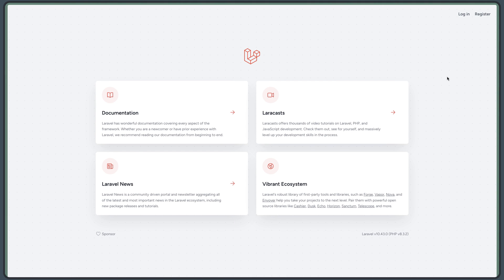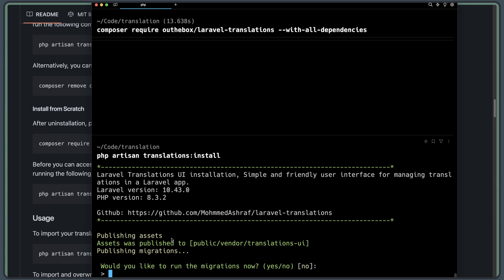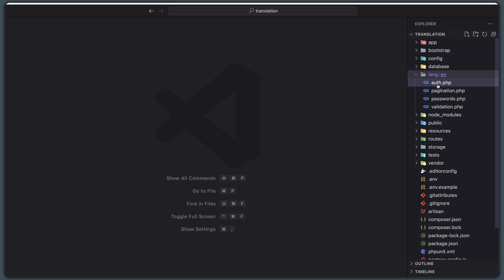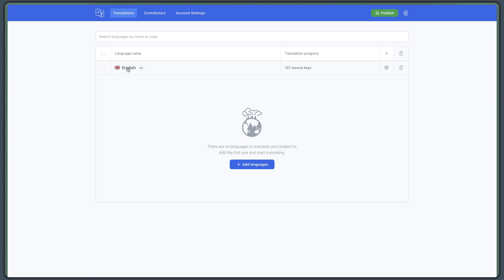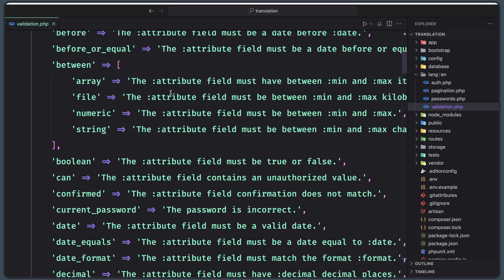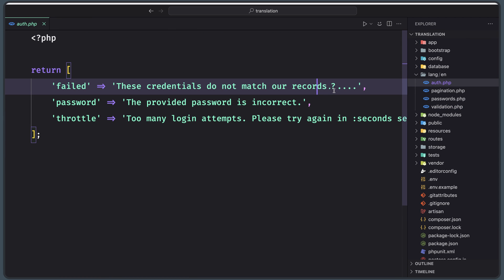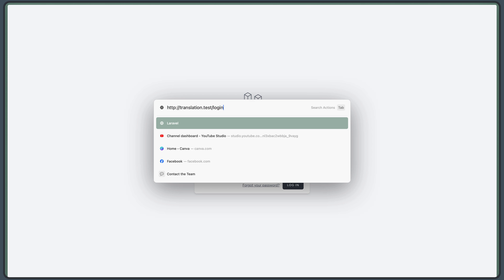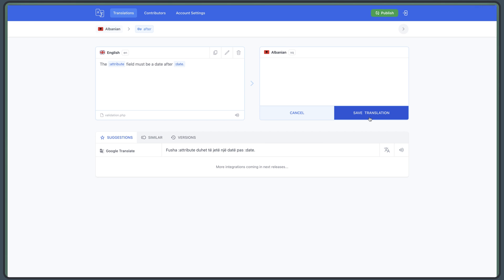Laravel Translation to any Language easy from UI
Tired of translating Laravel strings manually?
This video shows you how to translate your Laravel app to ANY language with just a few clicks, straight from your user interface (UI)!

No more:

Hardcoding translations
Messy language files
Frustrating back-and-forth between code and translations
With this method, you can:

Add, edit, and delete translations easily
Search for specific strings quickly
Invite collaborators for team translations
Even use Google Translate for instant suggestions!
Perfect for:

Developers who want to save time and effort
Non-technical users who need to manage translations
Anyone who wants to make their Laravel app multilingual